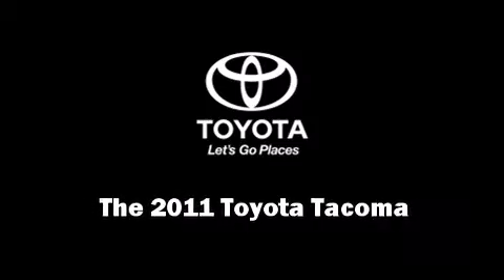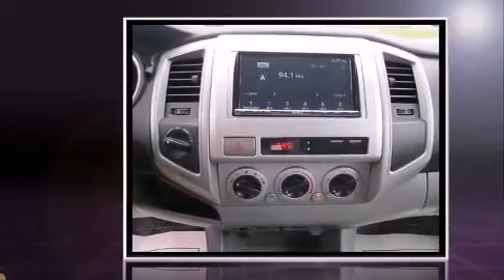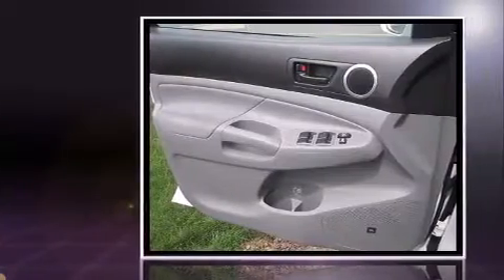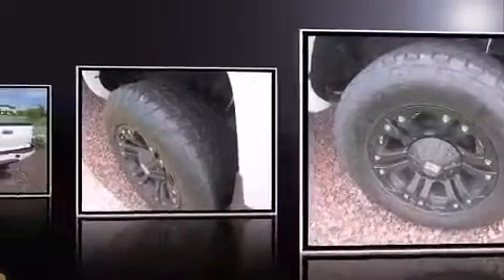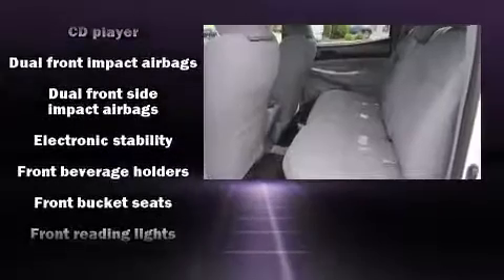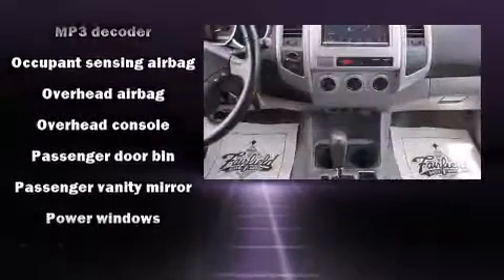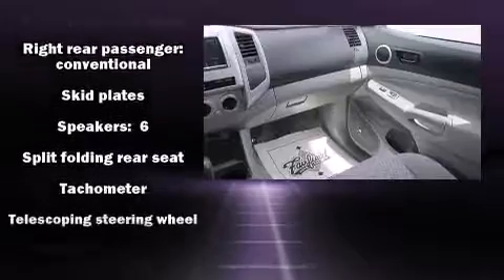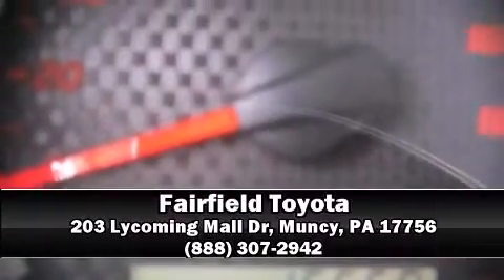2011 Toyota Tacoma 6 ft in Muncy, PA 17756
Fairfield Toyota
203 Lycoming Mall Dr

Get excited about the 2011 Toyota Tacoma. This 4 door, 5 passenger truck has not yet reached the 20,000 mile mark! Smooth gearshifts are achieved thanks to the 4 liter 6 cylinder engine, and for added security, dynamic Stability Control supplements the drivetrain. Four wheel drive allows you to go places you've only imagined. Top features include power windows, a rear step bumper, front bucket seats, air conditioning, power door mirrors, skid plates, an overhead console, and 1-touch window functionality. Toyota also prioritized safety and security by including: head curtain airbags, front SIDE impact airbags, traction control, anti-whiplash front head restraints, ignition disabling, and ABS brakes. Brake assist technology provides extra pressure when applying the brakes. A Carfax history report indicates just one previous owner. We pride ourselves in consistently exceeding our customer's expectations. Please don't hesitate to give us a call.